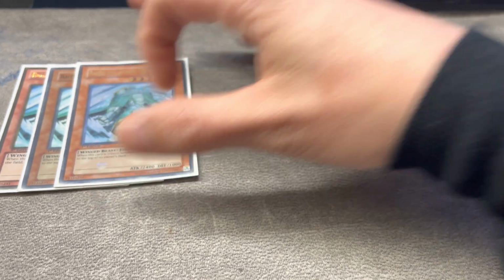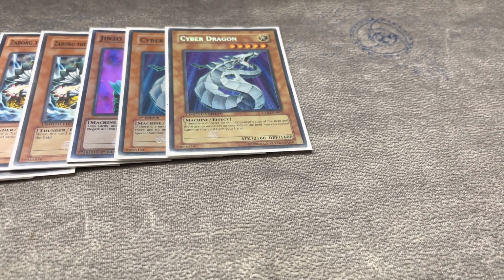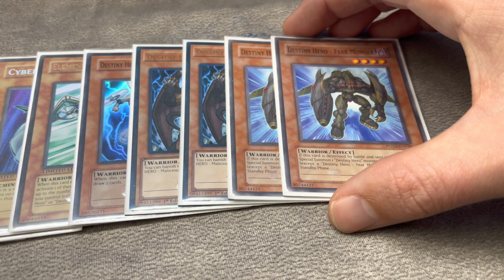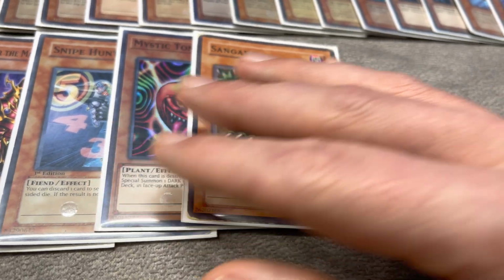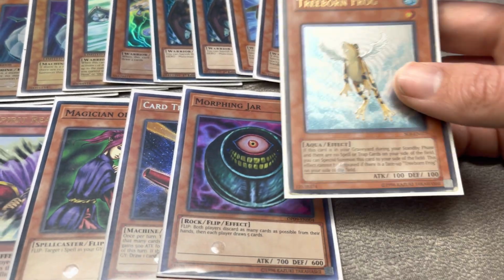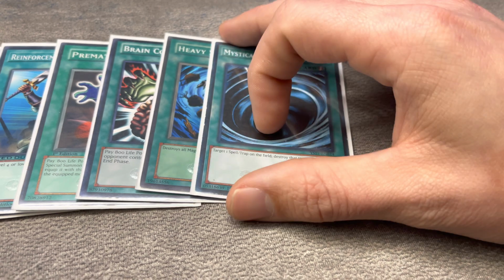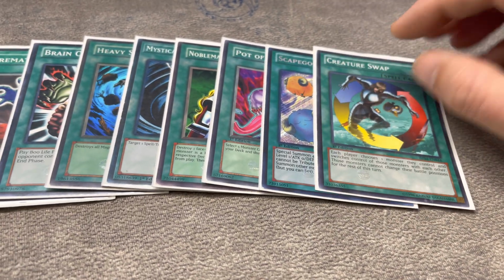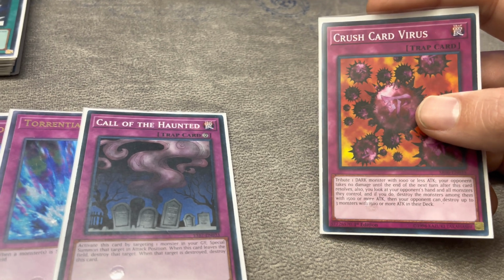2007 Perfect Circle Format | Perfect Circle Deck Profile | Meta History Of Yu-Gi-Oh!